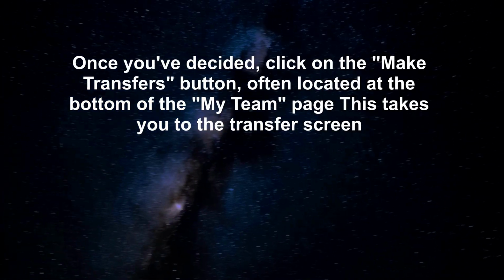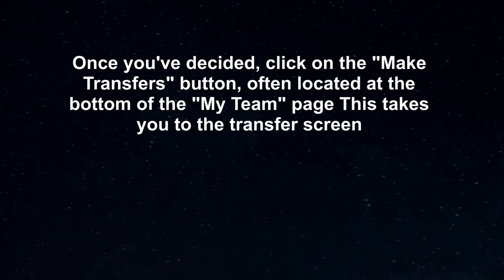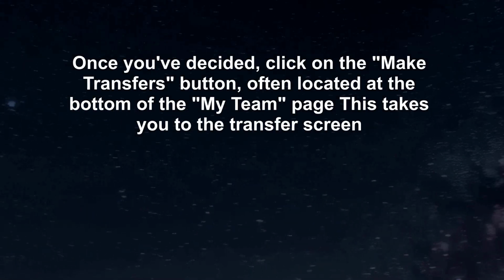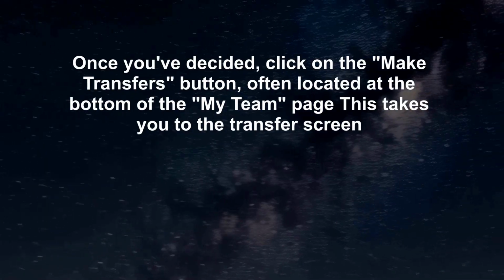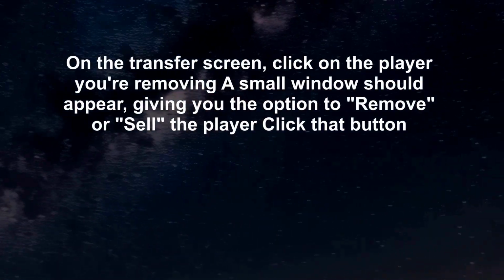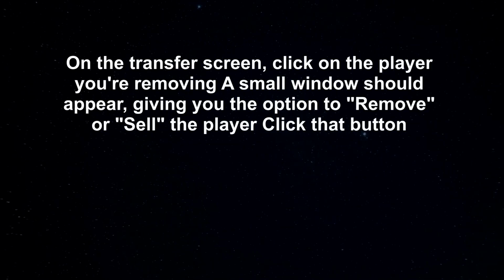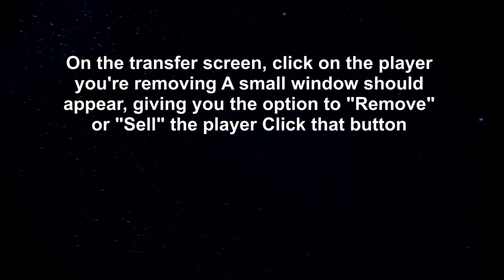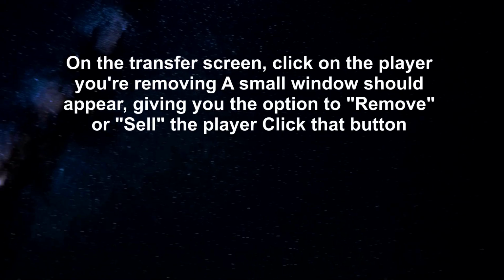HOW TO REMOVE PLAYER FROM FPL - Julia'sTutorials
HOW TO REMOVE PLAYER FROM FPL describes the process of transferring a player out of your fantasy premier league team and replacing them with another player of your choice, optimising your team to gain more points.

00:00 Transferring Players in FPL
00:07 Log into FPL Account
00:14 Select Player to Transfer Out
00:20 Go to the Transfer Screen
00:25 Remove the Player
00:31 Choose Replacement Player
00:37 Add the Player to Your Team
00:43 Confirm Transfers
00:49 Transfer Confirmation